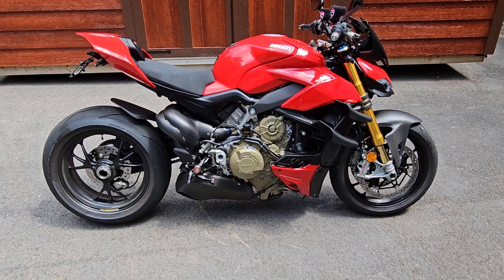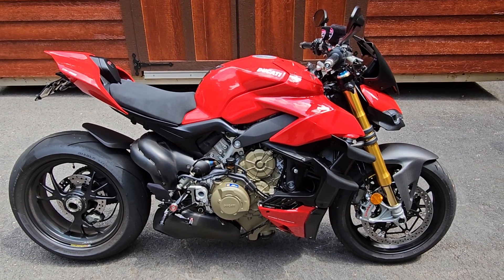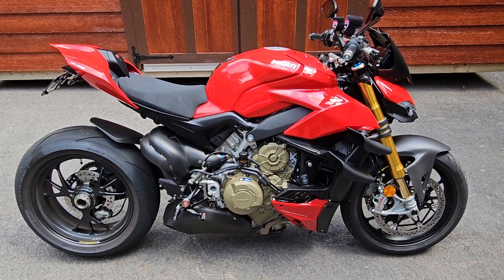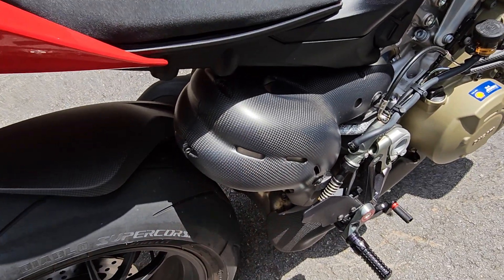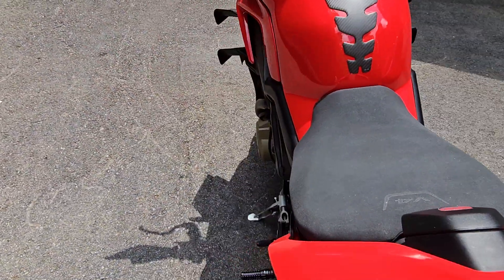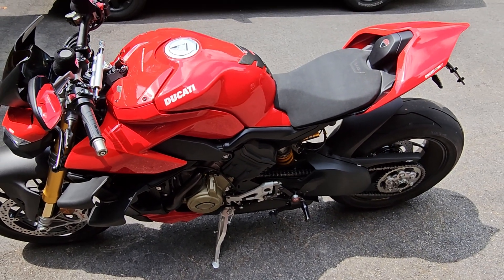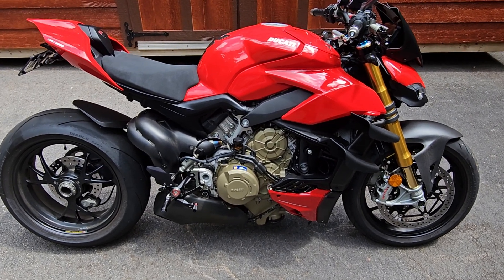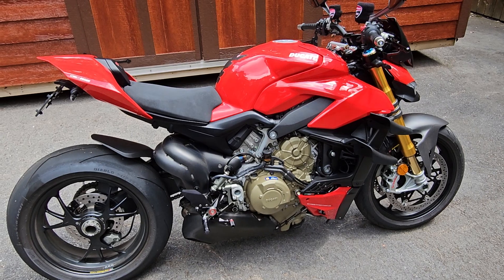2022 Ducati Streetfighter V4s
What's the deal comparing the Streetfighter to the Panigale on country roads.